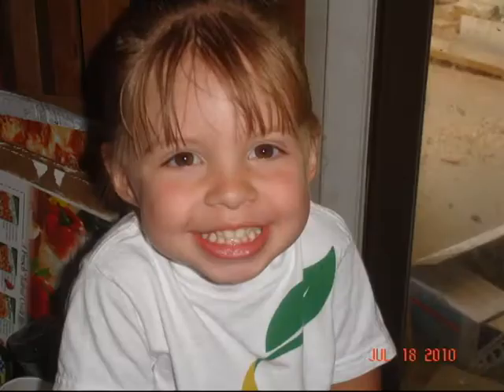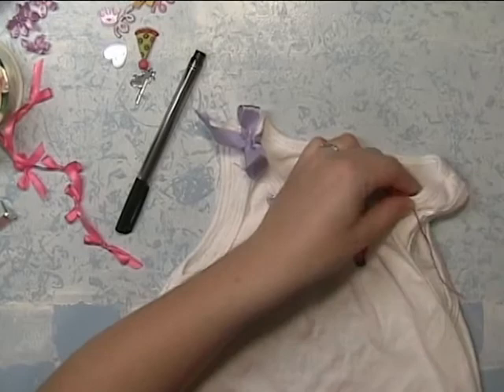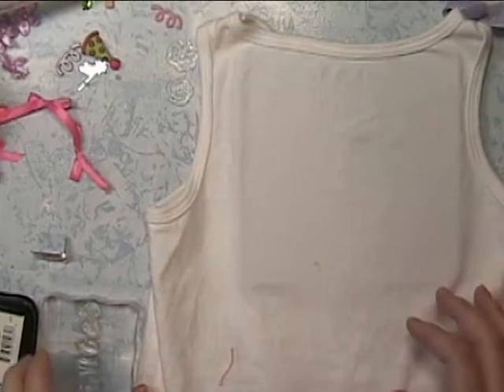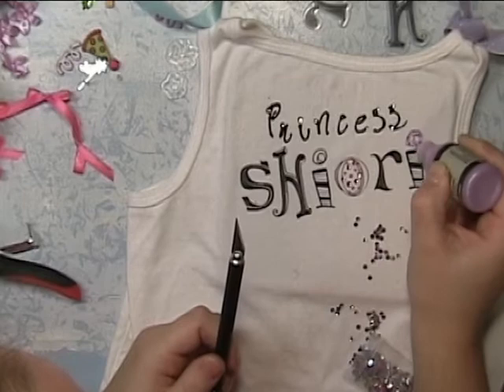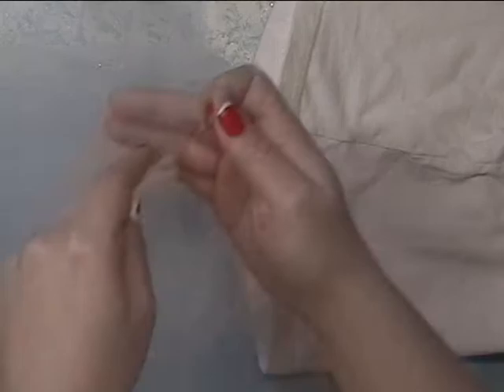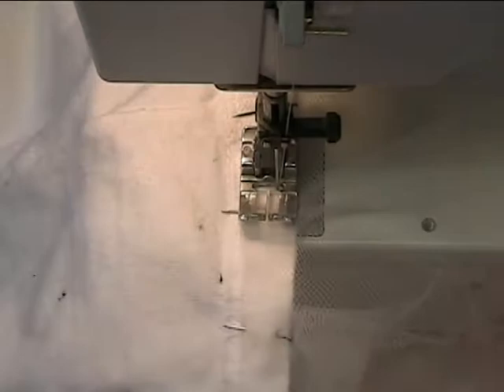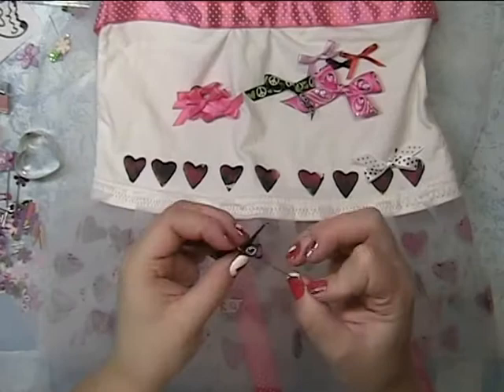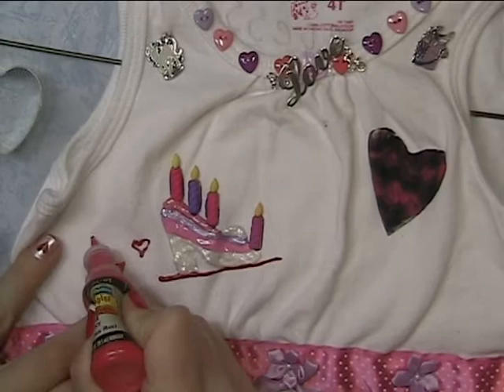Black Cat Scraps- little girl's reconstruction Princess T (Shiori's Birthday Shirt)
Feb 10th, Shiori's birthday shirt